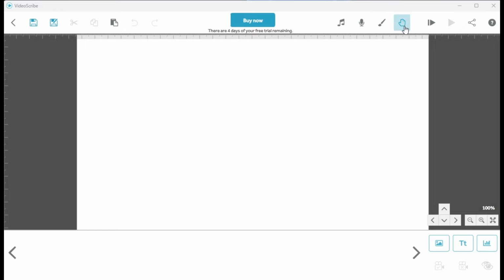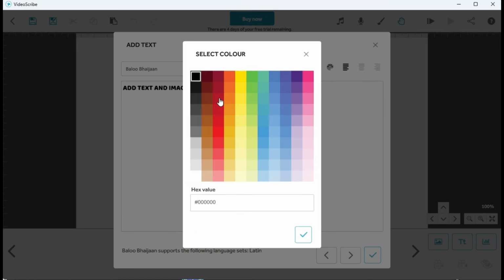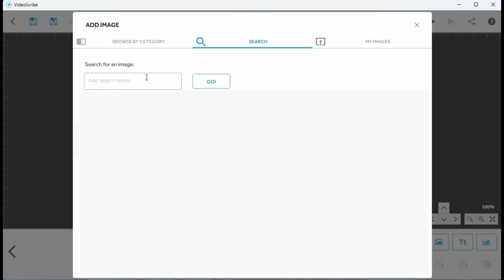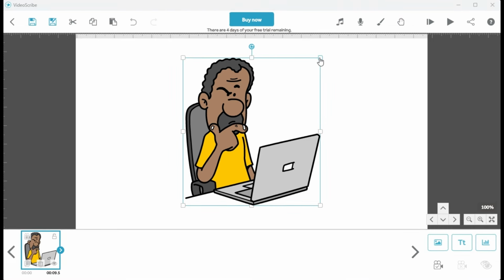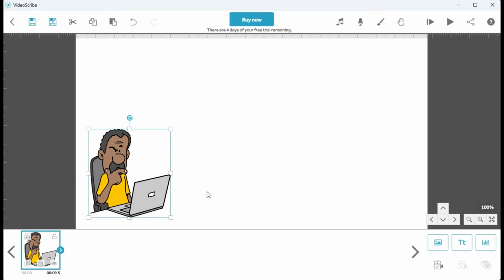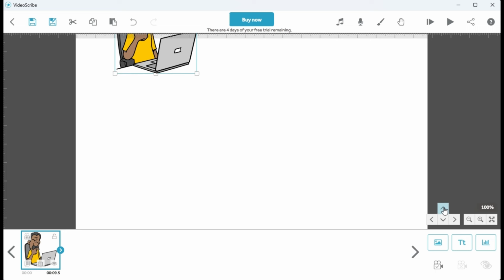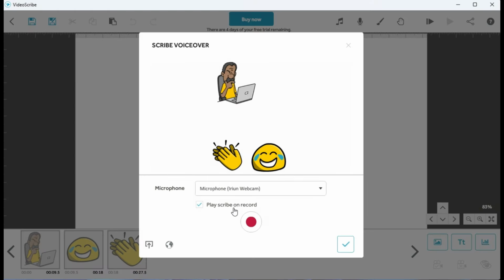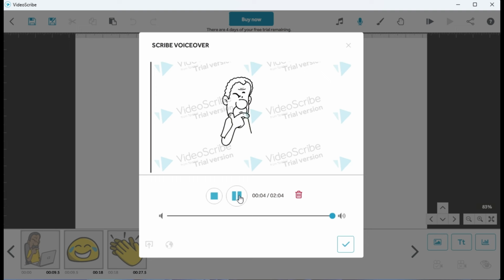How to Create Engaging Whiteboard Animations (Tutorial)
Welcome to Clip Craft Studio! 🎬 Today, we'll guide you in creating a whiteboard animation video for free! Whiteboard animations engage viewers, explain ideas clearly, and make your content stand out. Best part? No technical skills needed! In this tutorial, we'll use the free version of Video Scribe, a user-friendly tool for beginners. Creating Your Animation: Choose templates, add text, images, and select hand designs for that classic whiteboard effect. Adding Voiceovers & Background Music: Enhance your video by adding sound and adjusting animation speed for a smooth flow.